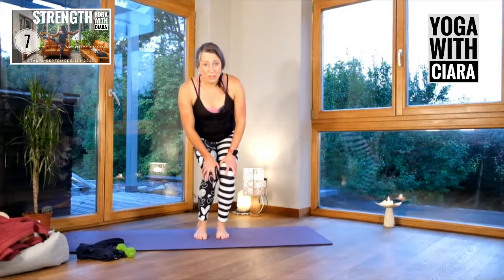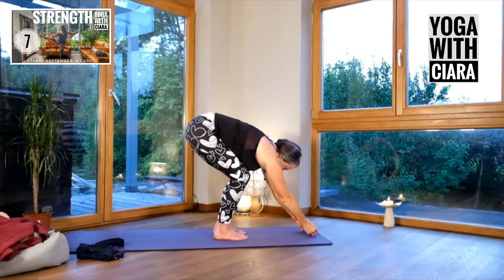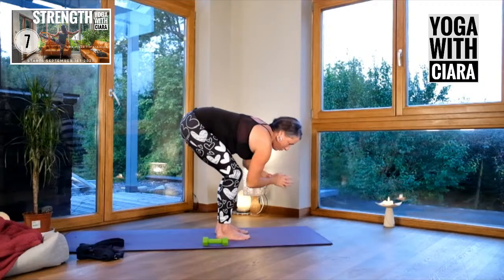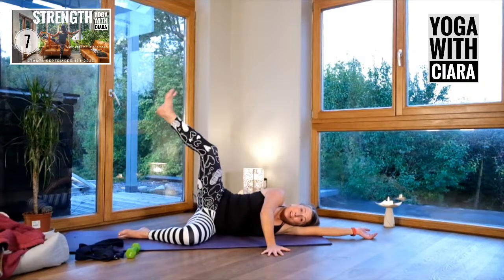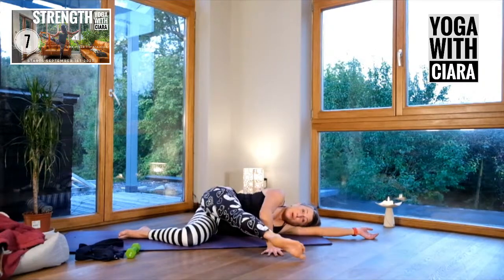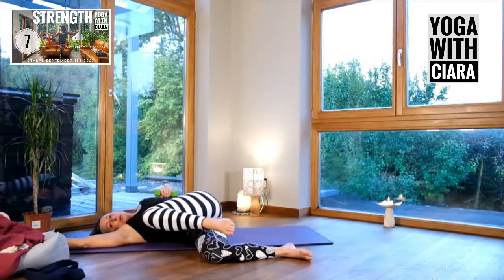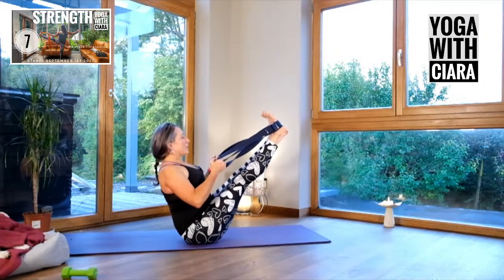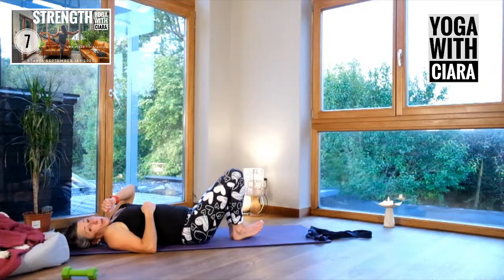DAY 7 : STRENGTH : 28-Day Yoga Journey with Ciara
STRENGTH DAY 7
I week done.
Loving this
Strong legs
Peakpose: Boat

Yum, awesome, epic

love ciara

Embark on a Transformative Yoga Journey: with Ciara:  STRENGTH

🌟 Unleash Your Inner Power 🌟

Join us for a transformative 28-day Yoga Journey focused on building strength and resilience. 💪🧘‍♀️ Experience the empowering and transformative power of STRENGTH through yoga straps and light weights. 🙌 Deepen your practice, refine alignment, and cultivate inner power.

🔸 Strengthen your Body
🔸 Deepen Your Practice
🔸 Cultivate Inner Power

Led by Ciara, a skilled yoga teacher, and craniosacral therapist, this journey will guide you through daily 20-minute online yoga sessions using yoga straps and light weights. Each day, explore new movement sequences tailored to enhance your strength, stability, and mind-body connection.

Mark your calendar for this empowering journey starting on [start date]. Strengthen your body, deepen your practice, and unlock your true power within. 💫

✨ Are you ready to unleash your inner strength? Join us now! ✨
Ciara's teaching style combines somatic practices, therapy, and self-inquiry. Enjoy descriptive instructions and relatable associations.

Join our amazing yoga tribe and reserve your spot for this extraordinary yoga adventure today!

To pay for this Yoga, is €20 for the month

Or you can decide on the amount you want to pay ... 1 or 2 euros per class

If you would like to contribute or become a monthly patron for €20 per month go to our

20min every morning as a Live Stream YouTube & Facebook Live Class at 7am.

I really hope you enjoy this daily yoga practice.

If you are looking for another daily yoga practice with Ciara you can go to our

REMEMBER: move slowly, and stop if you have any pain if you have an injury you should consult your doctor